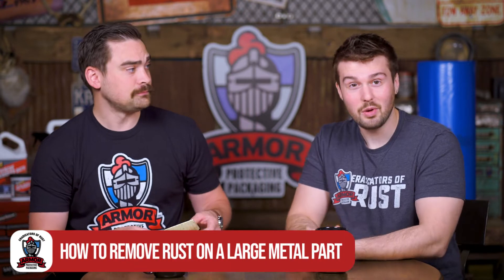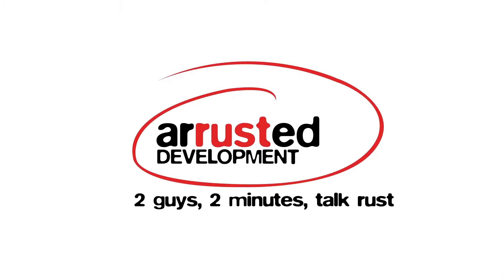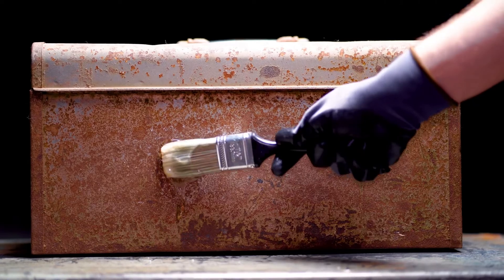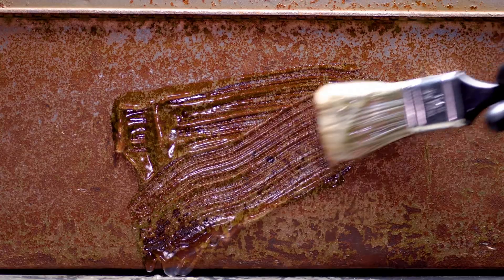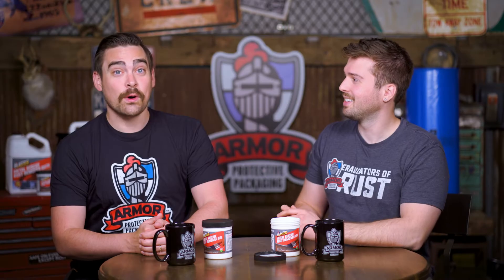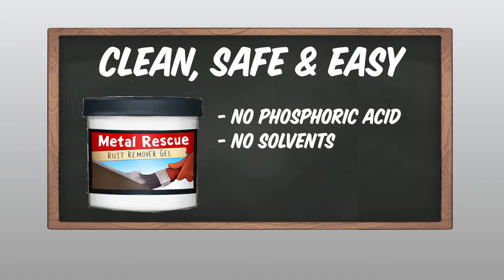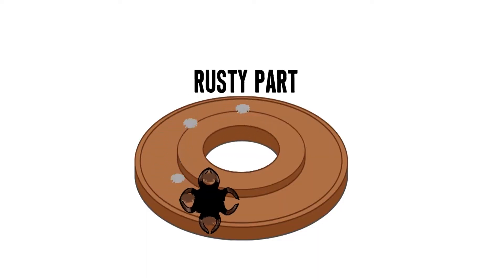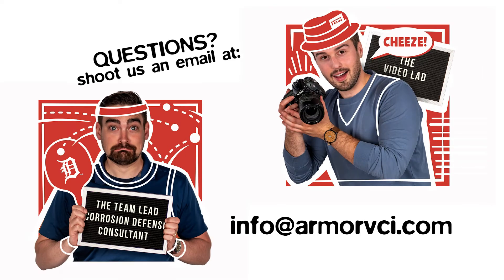How To Remove Rust On A Large Metal Part?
In this video, ARMOR's Arrusted Development answers a common question: How do you remove rust from large metal parts that can't be soaked in a rust removal bath? We demonstrate how to use Metal Rescue GEL to easily and effectively remove rust from large, awkwardly shaped metal parts like machinery, vehicles, and more.

We walk you through the step-by-step process of applying the gel, covering the area with plastic wrap to minimize exposure to air, and letting it work its magic—leaving a clean, rust-free metal part. Learn how ARMOR Metal Rescue GEL uses chelation technology to safely lift rust without damaging the metal beneath. Plus, we show you how to follow up with Dry Coat™ Rust Preventative Spray for long-lasting protection.

Key Highlights:
• How to use Metal Rescue GEL on spot rust
• Step-by-step guide for rust removal and application
• Why chelation technology is effective for rust removal
• Tips for keeping your metal parts rust-free with Dry Coat
• Rust removal without harmful acids or solvents

Whether you're dealing with a rusty car part or large industrial machinery, this video provides the rust removal solution you've been looking for!

Armor Protective Packaging®'s Arrusted Development: 2 Guys, 2 Minutes, Talk Rust is a fast-paced, fact-based YouTube series focused on rust.

0:00 - Intro
0:57 - How to Use Metal Rescue Gel to Remove Rust
2:07 - How to Use Dry Coat to Prevent Rust
2:18 - ARMOR is Clean, Safe and Easy
2:34 - How Metal Rescue Works
2:46 - ARMOR and B'Laster Partnership

Armor Protective Packaging®—experts in rust prevention and rust removal, with 45+ years of experience, we bear the title of “Eradicators of Rust” with pride. ARMOR combines its VCI (Vapor Corrosion Inhibitor) Nanotechnology™ with materials like paper and poly film to create rust-prevention packaging that protects metal parts from corrosion during manufacturing, storage, and shipping—eliminating the need for messy oils or greases. ARMOR products provide clean, safe, and easy solutions to remove rust and prevent its return, saving time, money, and effort.